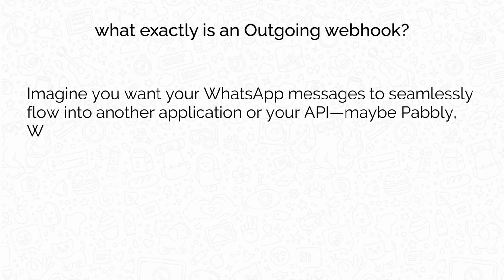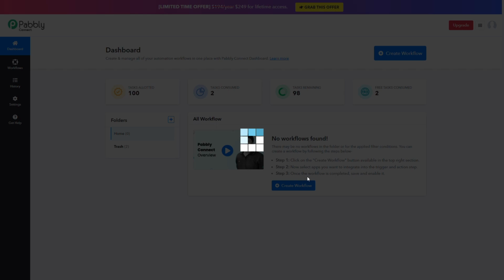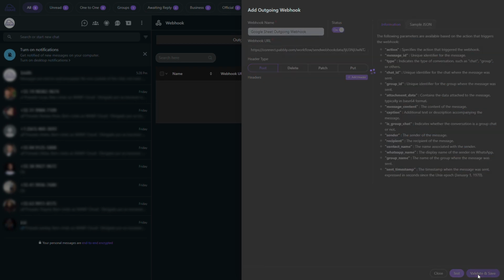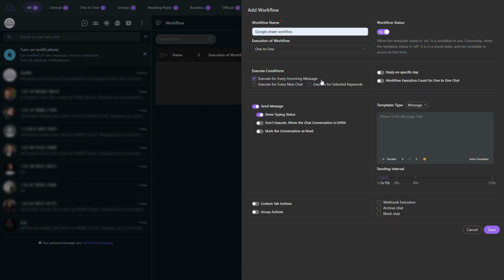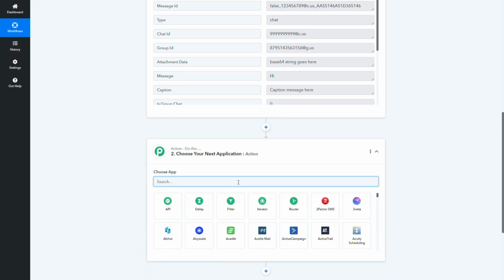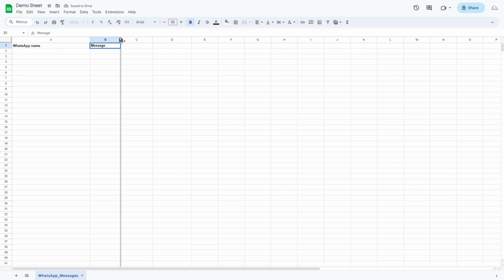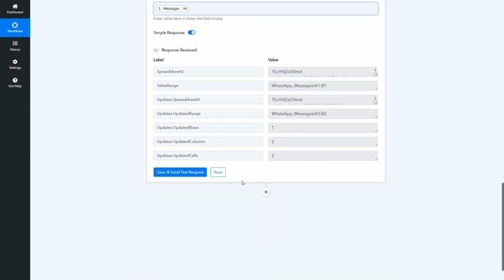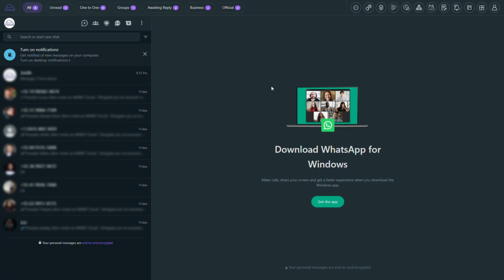How to use Outgoing Webhook- WAWF-Cloud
✅ In this video we will explain you - How to use Outgoing Webhook WAWF Cloud.

Enhance your WhatsApp experience by incorporating additional tools and options for WhatsApp Web that prioritize security and reliability.

00:08 How to use Outgoing Webhook in WAWF Cloud
00:25 What is Outgoing Webhook?
00:56 Outgoing Webhook use case
1:27 Connect Webhook with Pabbly

A webhook is a mechanism that enables real-time communication between different applications by allowing one system to send automatic notifications or data to another when a specific event occurs. It serves as a bridge between applications, facilitating seamless information exchange.

Webhooks are integral for enhancing automation and efficiency in various processes. They help streamline workflows by instantly triggering actions based on specific events, reducing manual intervention.

This results in timely updates, improved data synchronization, and enhanced overall system integration, making webhooks a vital tool for achieving swift and synchronized communication between different software applications.